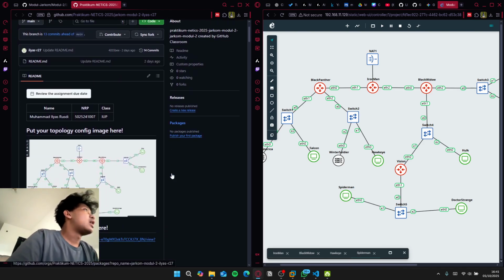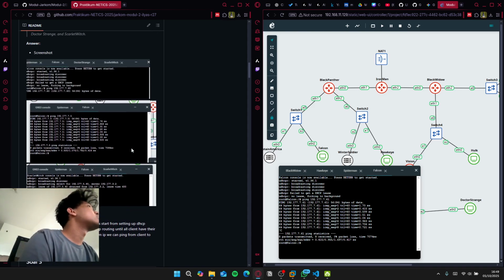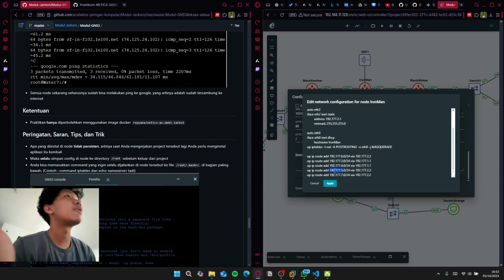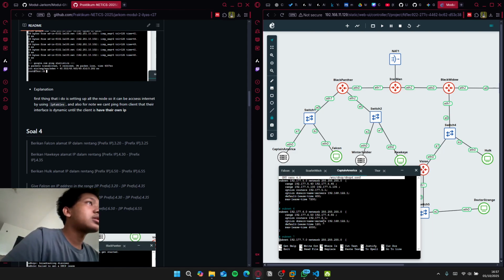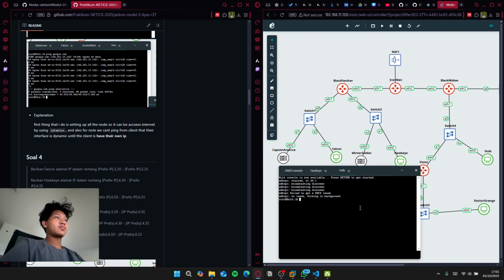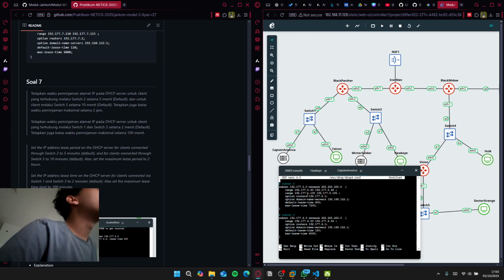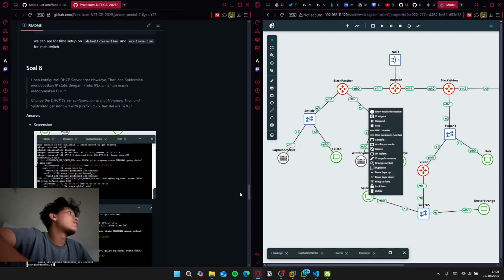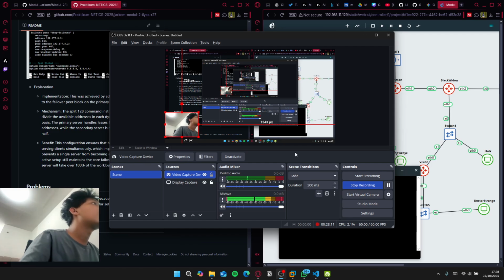computer network demo 2